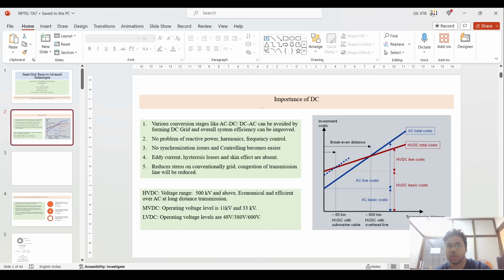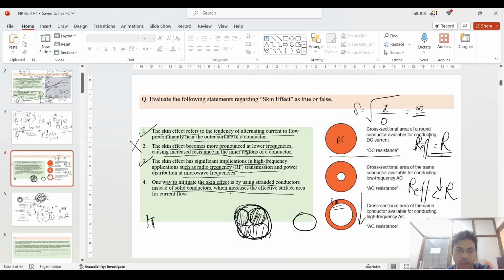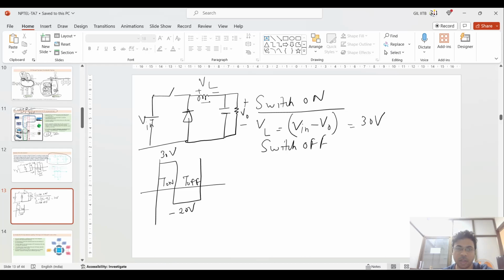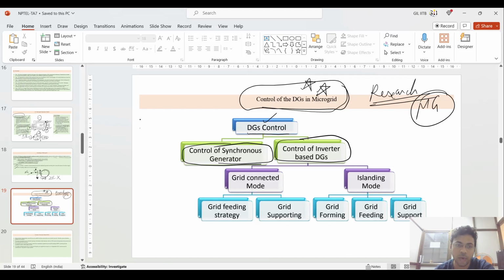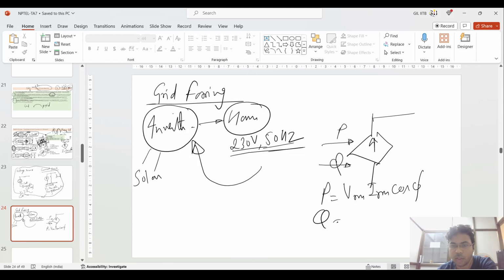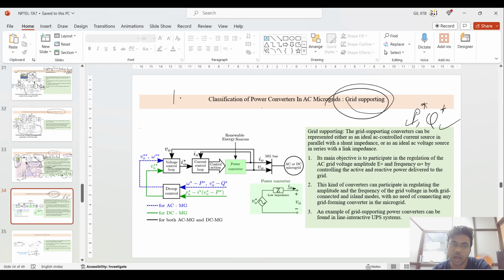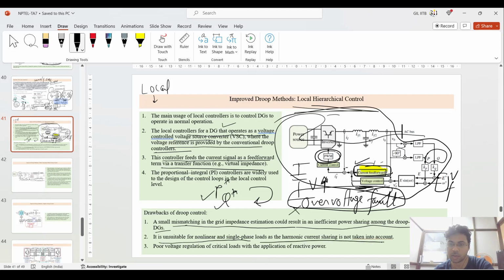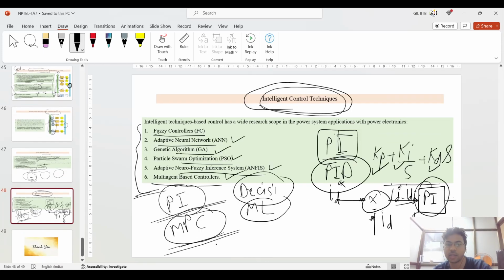PMRF Tutorial Session-7